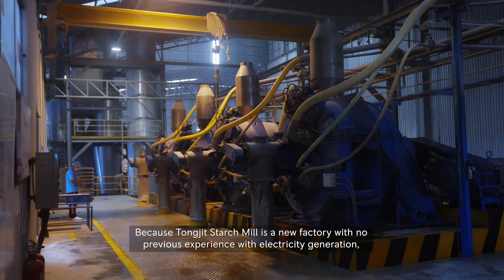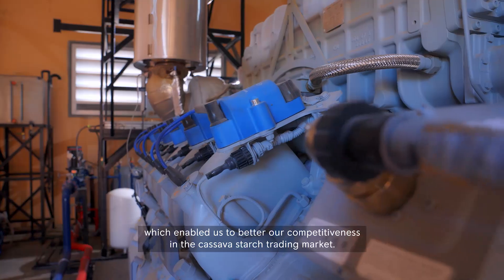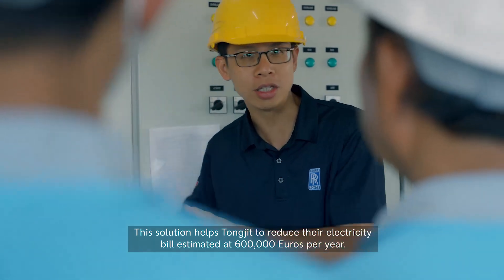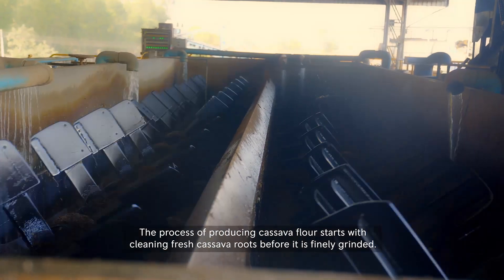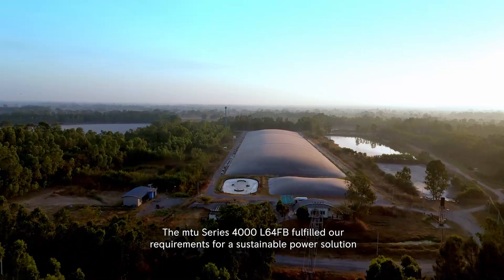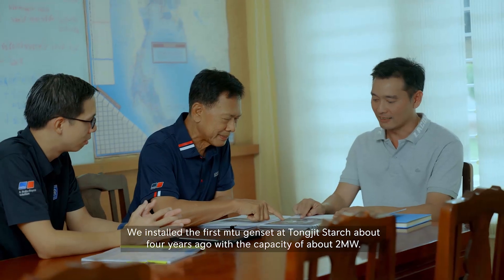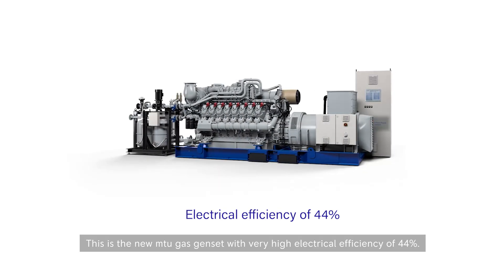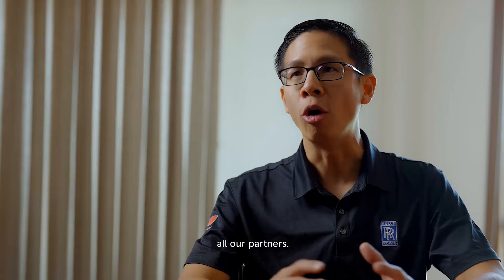How mtu solutions support starch factory operations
Discover how mtu solutions support starch factory operations in a hot and humid environment by utilizing biogas as the primary fuel source. Uncover the benefits of the mtu Series 4000 L64FB generator and how it can help businesses to reduce operational costs and advance towards a sustainable future.